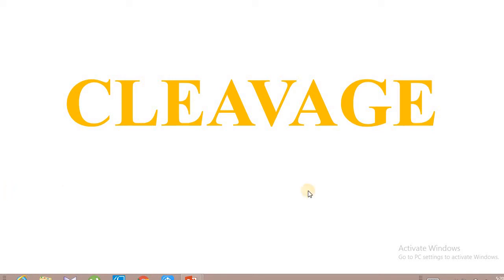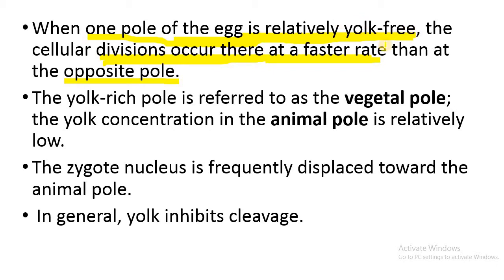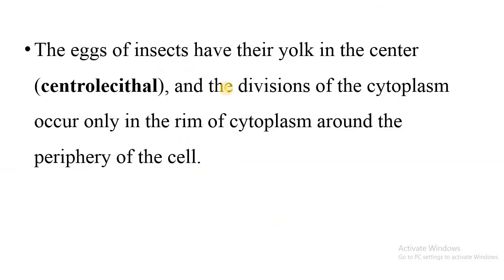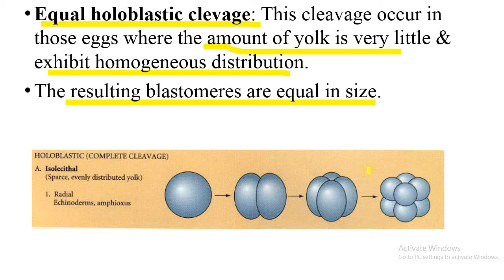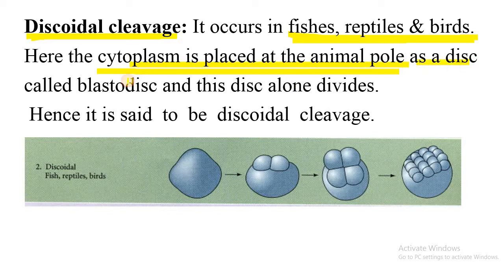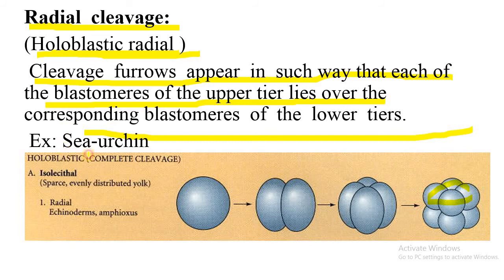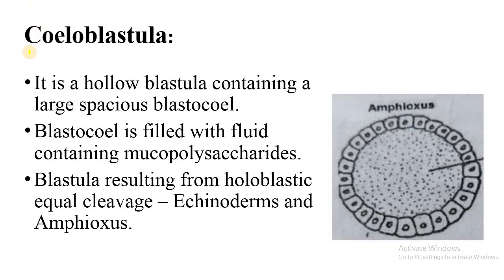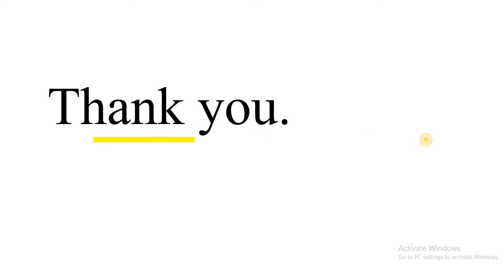Cleavage, holoblastic and meroblastic cleavage, types of blastula, effect of yolk on cleavage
Cleavage definition, How yolk determines the pattern of cleavage. Holoblasic- radial, spiral cleavage. Meroblastic- discoidal, superficial cleavage, with examples. Types of  blastula- Stereoblastula, Coeloblastula, Periblastula, Discoblastula, Blastocyst with examples.

For 6th Semester B.Sc students (Mangalore University Syllabus), Zoology- Reproductive biology and Developmental biology. Unit - 2

Screen recorder used: Free Cam